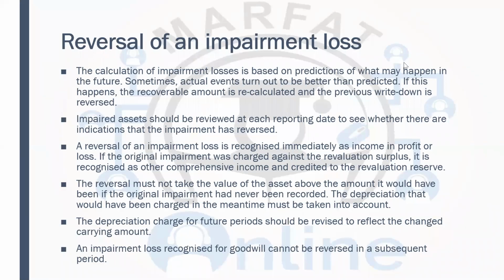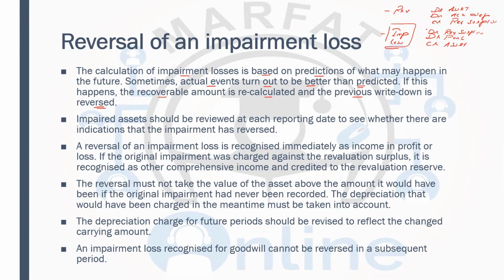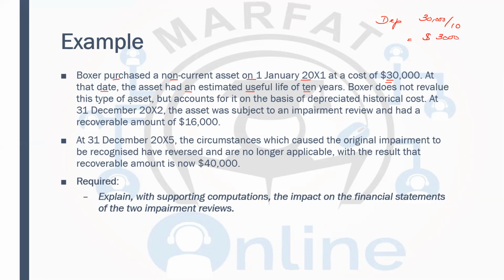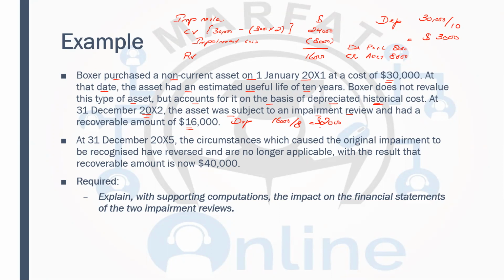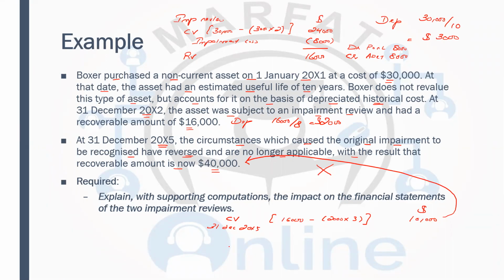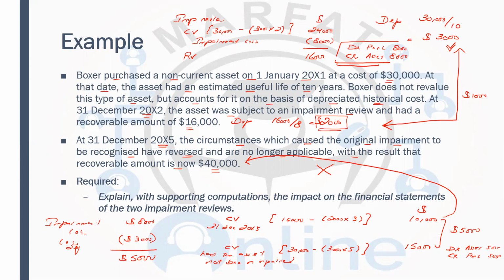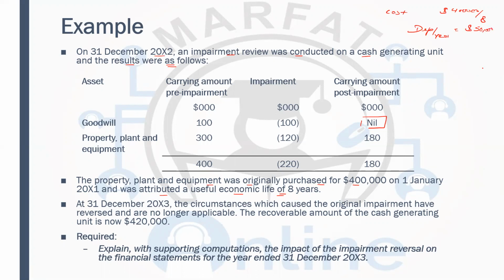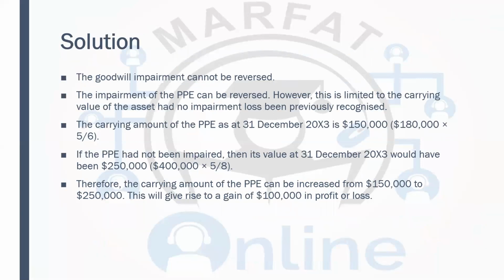IAS 36 | Reversal of an "Impairment Loss" | FR/SBR/AFR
Watch the lecture to understand the complete treatment of "Reversal of an Impairment Loss".